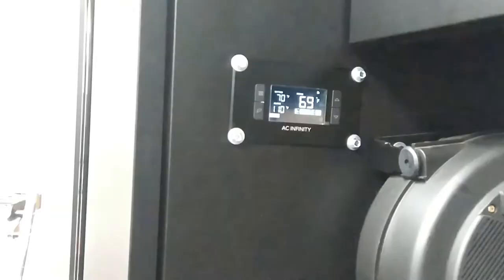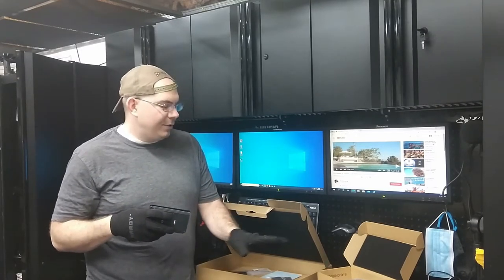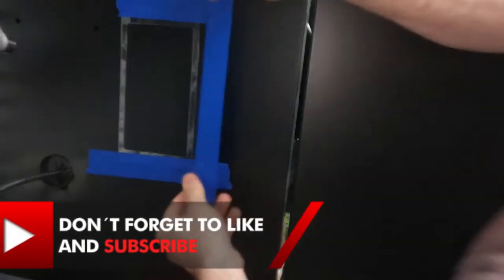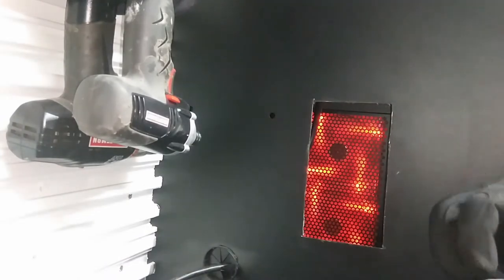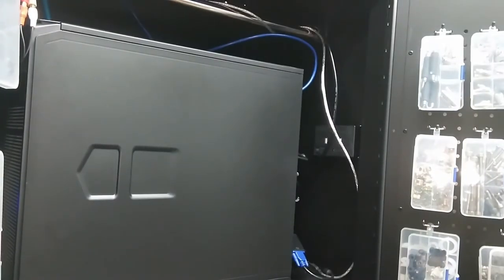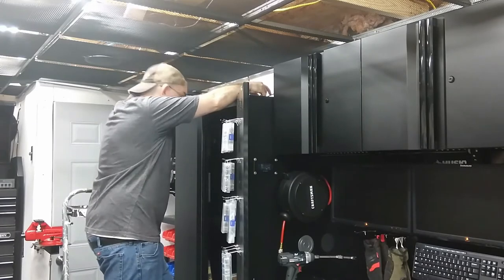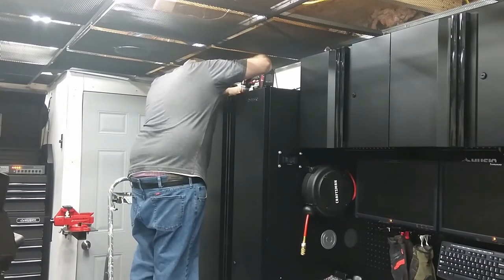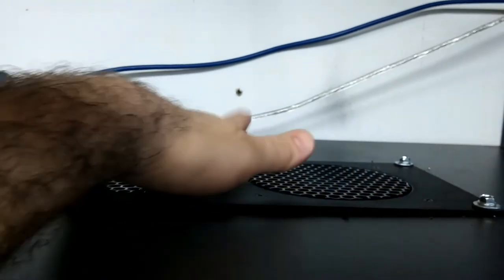AC Infinity Airplate Pc Cabinet Fan and Digital Thermostat Install Into Metal Cabinet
In this video i installed 2 ac inifinity airplates into my cabinets in a attempt to keep my pc running cool in a enclosed area. These are really easy to install and even easier to hook up. Remember a total of 5 fans can be used per digital thermostat. The t series fans are sold with the digital thermostat and the s series are not. The s series will hook up with the t series thermostat. Just remember only 5 fans per thermostat. They are hooked up together via the fans usb system to either connect fans to each other or to hook up via usb to thermostat. And this video will more than likely conclude the garage build series.

Ac Infinity S series Quiets fans with no thermostat:
AC Infinity AIRPLATE S1:
Ac Infinity Airplate S3:
Ac Infinity Airplate S5:
Ac Infinity Airplate S7:
Ac Infinity Airplate S9:

Ac Infinity T Series Fans with digital Thermostat:
Airplate T3 single fan with thermostat:
Airplate T7 double fan with thermostat:
Airplate T8 Dual Single Fans:
Airplate 3 fan T9 with thermostat:

Amsoil Independent Dealer # 5541460
Amsoil Becoming A Dealer Inquiry